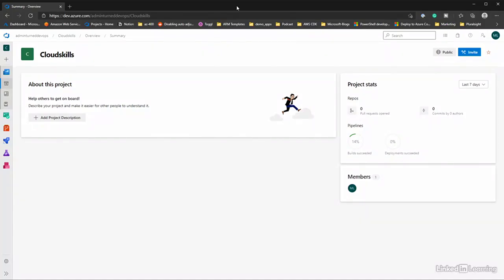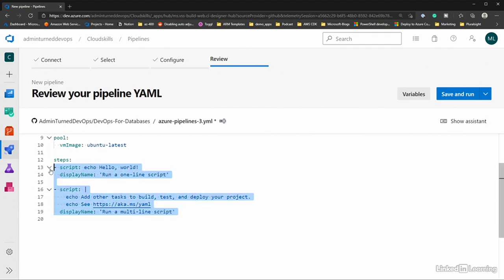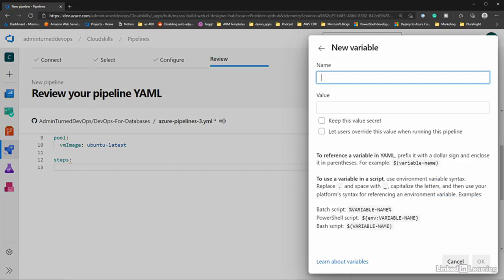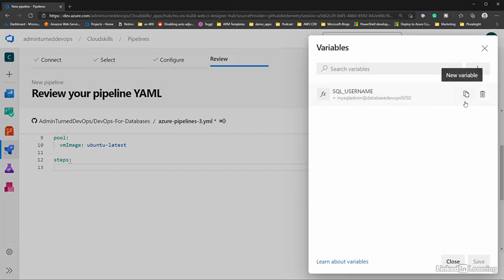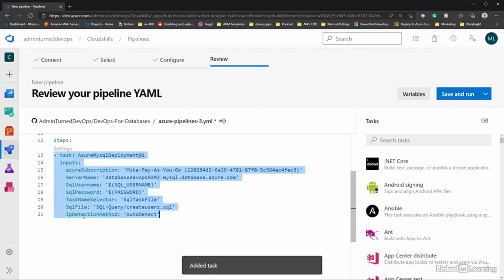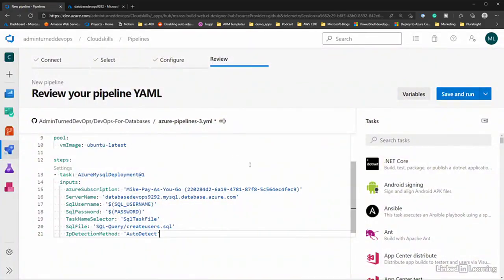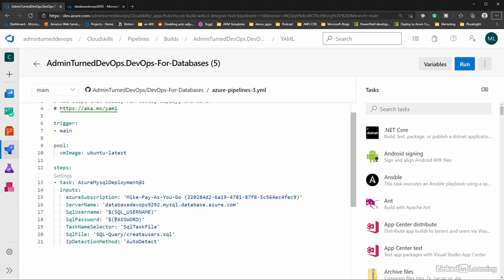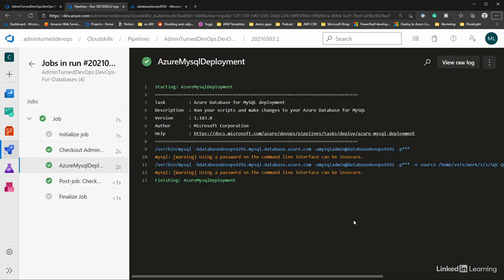4 Running a SQL query in Azure DevOps